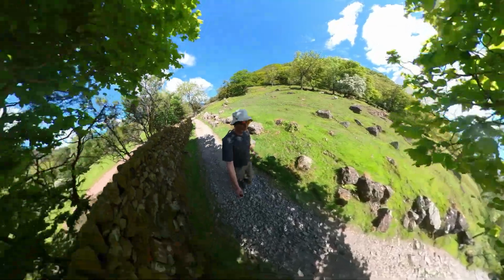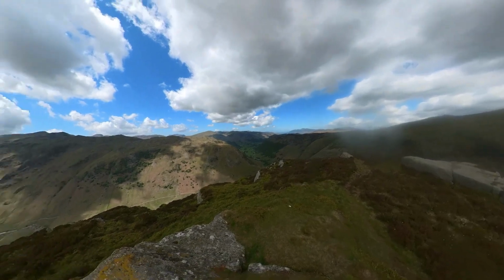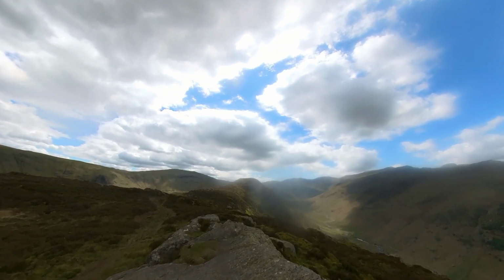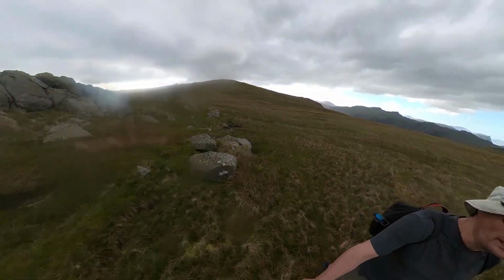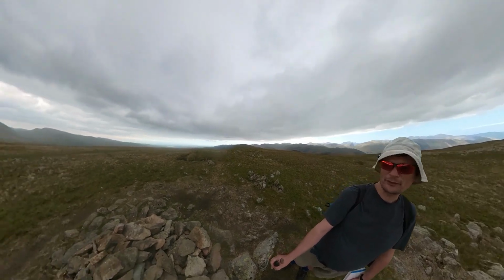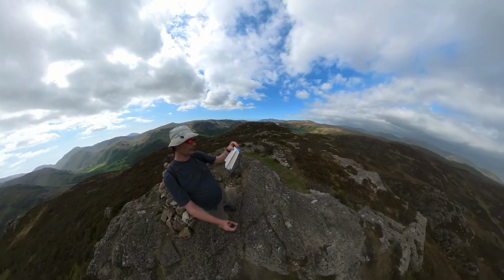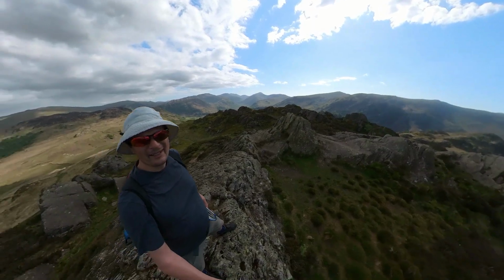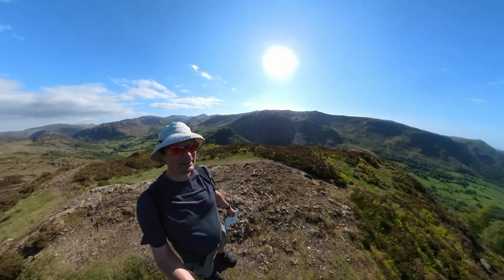Walking the Wainwrights. Walk No. 18 - Eagle Crag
Where I complete the journey around the Central Fells with a craggy walk around the summits south and east of Borrowdale, including Eagle Crag, Sergeant's Crag, Ullscarf, Great Crag and Grange Fell.

Note: The heights of the fells as described in the commentary were taken from the Pictorial Guides. The heights on the captions are from Wikipedia, which is why there is some discrepancy. I guess AW didn't use Wiki when he wrote his guides...

Title Music: Joe's Ark by Ben & Jason